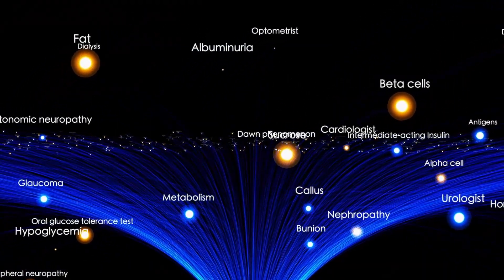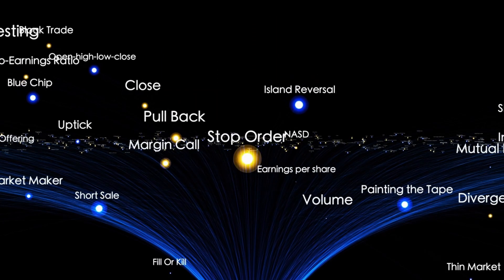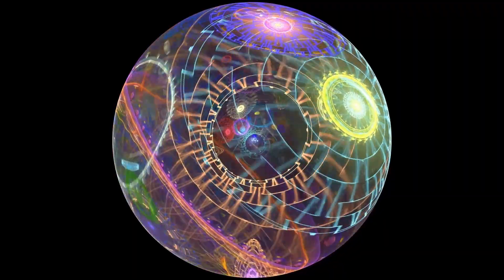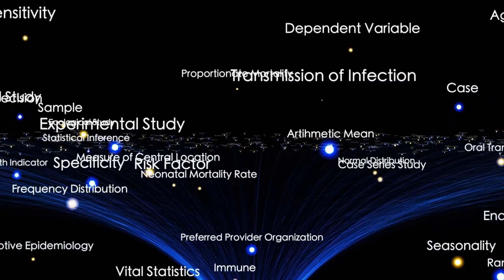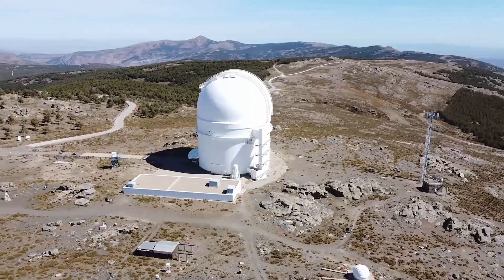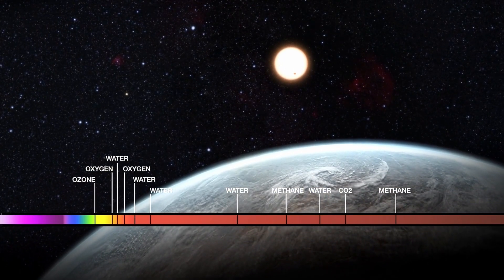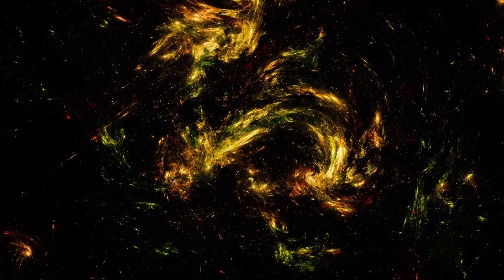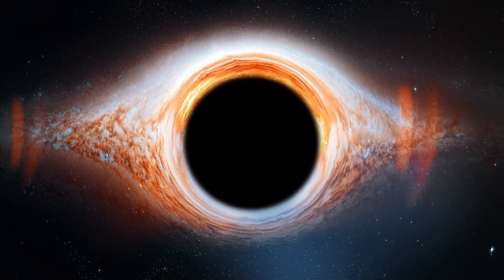James Webb Telescope’s New Terrifying Discovery about 3I/ATLAS JUST STOPPED THE WORLD